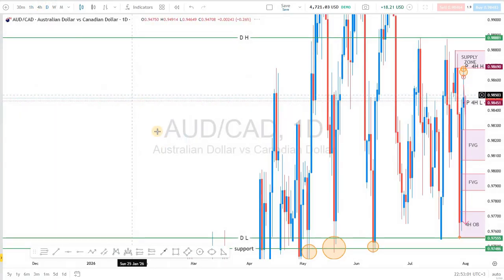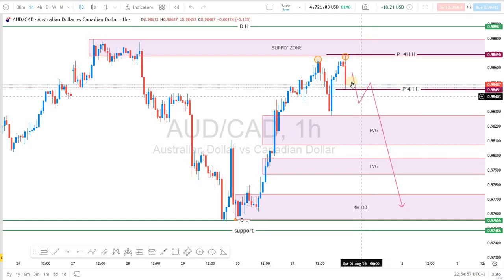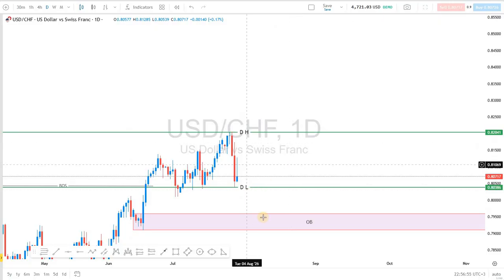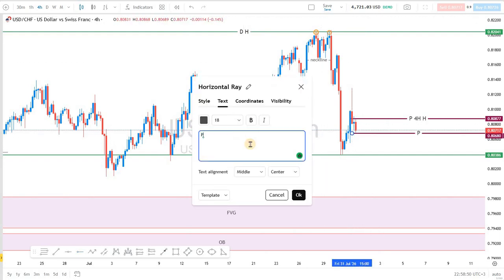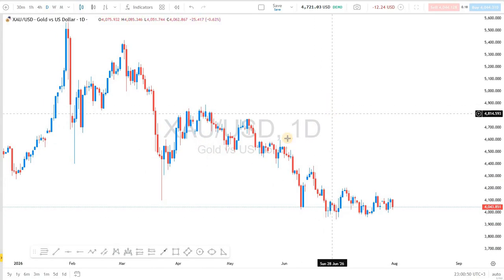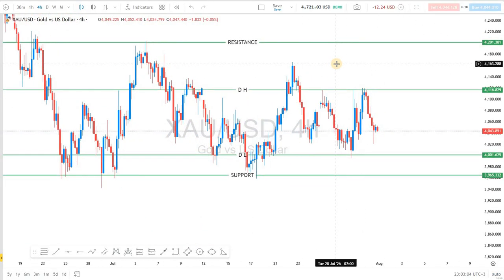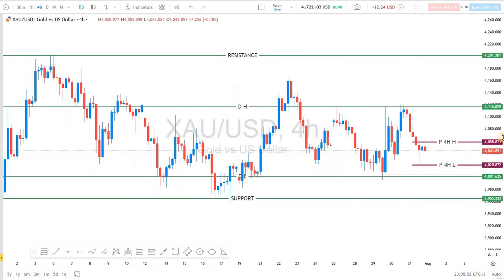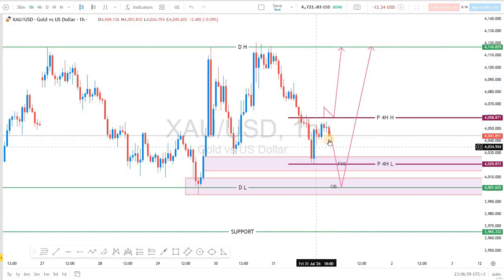Gold , XAU/USD | AUDCAD | USDCHF Weekly Analysis 03/08/26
Description

Where is Gold (XAU/USD) heading next? In this Forex market analysis, we break down the latest price action on XAU/USD, AUD/CAD, and USD/CHF using technical analysis to identify high-probability trading opportunities.

In this video, you'll learn the key support and resistance levels, market structure, trend direction, and potential bullish or bearish scenarios for the upcoming trading sessions. Whether you're a beginner or an experienced trader, this analysis will help you prepare your trading plan with confidence.

📈 In this video:

✅ XAU/USD (Gold) technical analysis

✅ AUD/CAD price action analysis

✅ USD/CHF market outlook

✅ Trend analysis and market structure

✅ Risk management tips for traders

Welcome to Legitforex5971
Learn • Practice • Profit